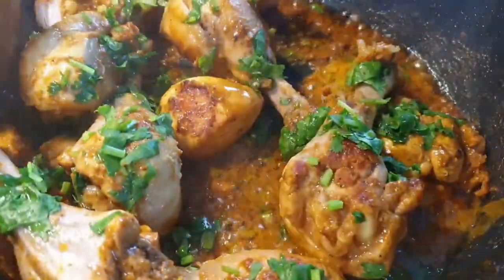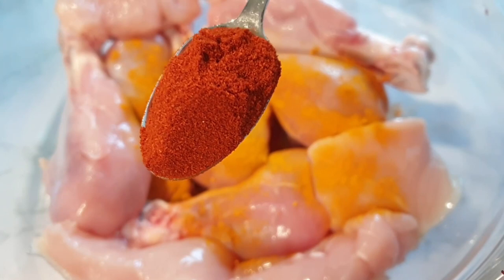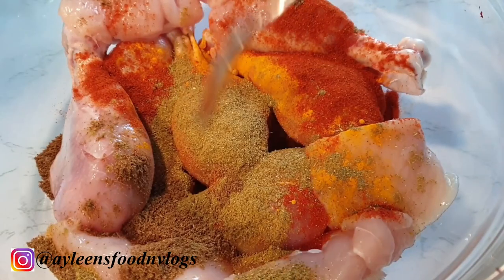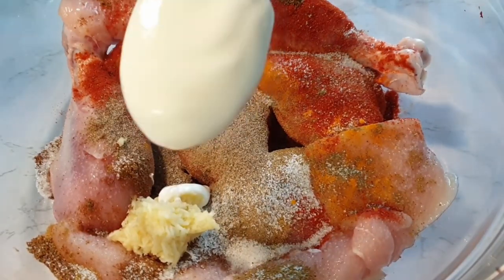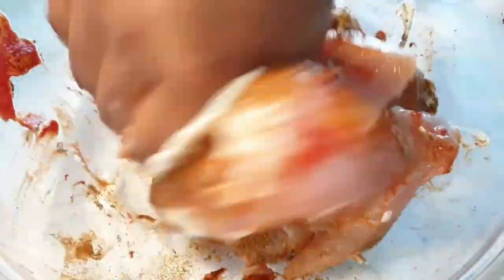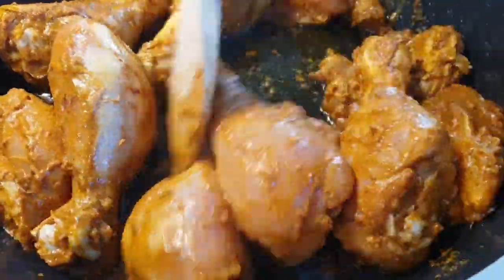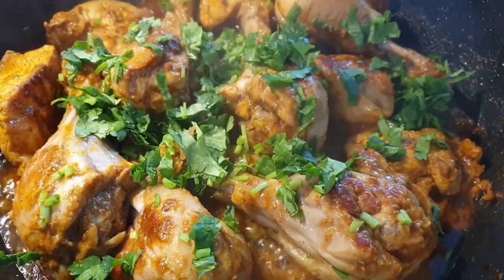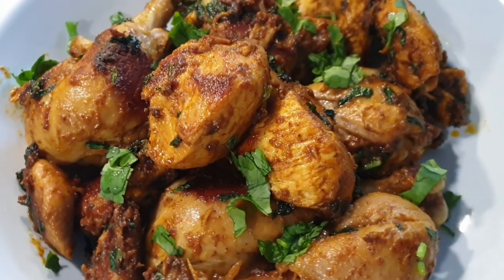How To Make Simple Tasty Chicken Fry || Chatpata Chicken Fry || Dry Chicken Fry.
Chicken Fry Recipe is so delicious you can enjoy with some Rice, Chapati, Naan .
Ingredients:
- Crushed Pepper- 1/2 tsp
- Garam Masala Powder- 1/2 tsp
- Salt-1 tsp
- Ginger Garlic Paste - 2 tsp
- Whisked Curd/ plain yogurt- 1 tbsp
-Corriander
-3 Tbsp Oil